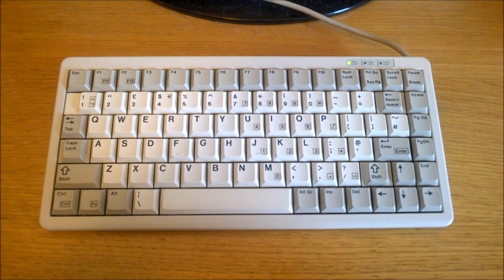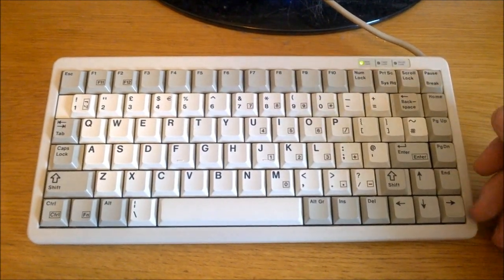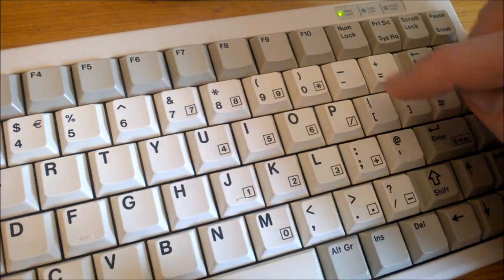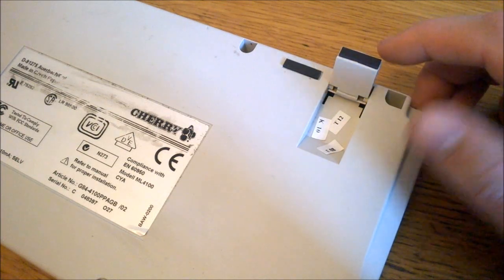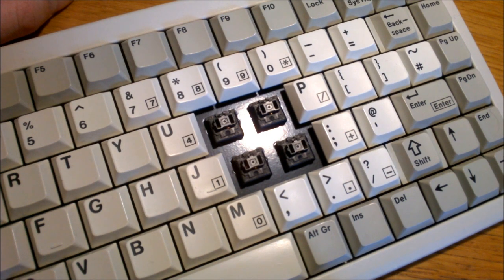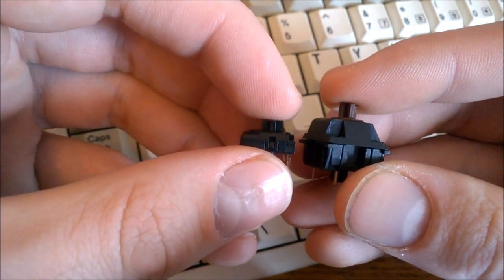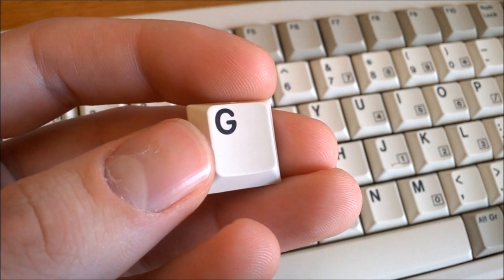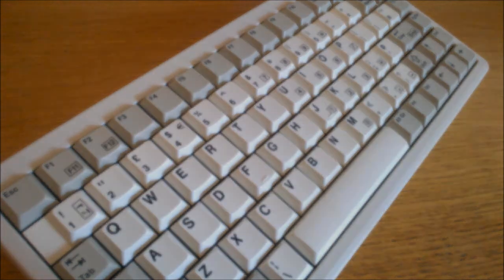Cherry G84-4100 PPAGB review (Cherry ML low-profile)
A review of my G84-4100. I can't really use small layouts like this as I use the numpad constantly; it does come with a nav cluster though which is useful.

The practice sentence was; "Hello my name is Thomas and I'm typing on a Cherry G84-4100 PPAGB right now. This board is too small for me and the switches are scratchy and feel unclean. For its size it's not too bad though."